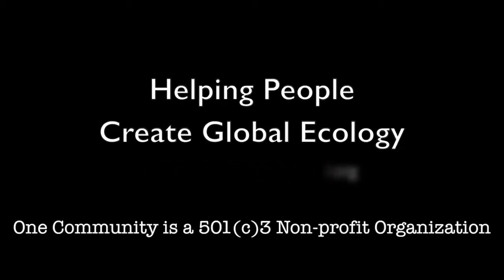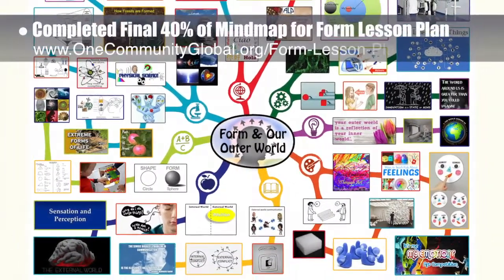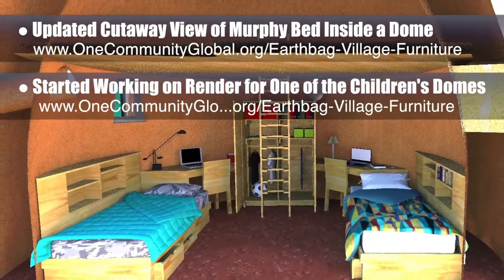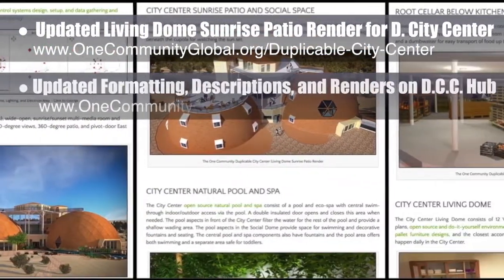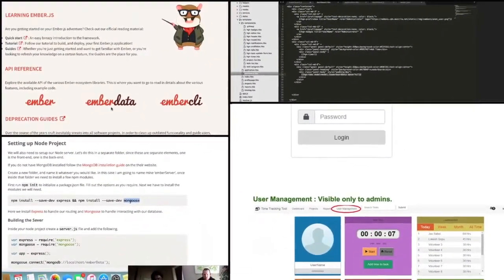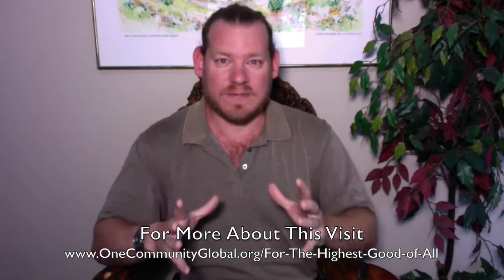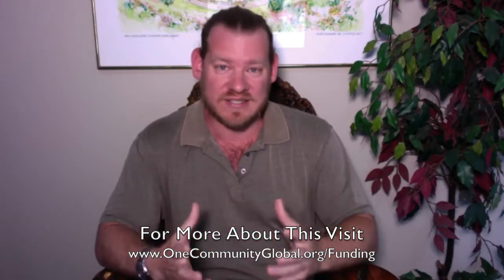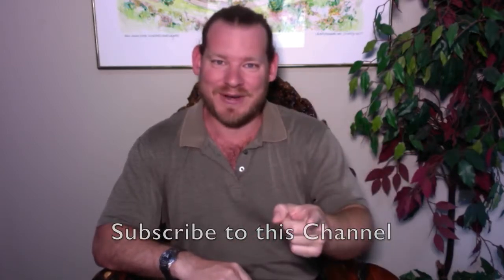Helping People Create Global Ecology - One Community Weekly Progress Update #213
Helping People Create Global Ecology | Advancing Global Ecology | World Change Solutions for Global Ecology | Creating Global Ecology | Helping People Live Sustainably | New Approach to Global Sustainability | One Community | Weekly Progress Update #213

“Helping people create global ecology can best be accomplished if the solutions provided are easy enough, affordable enough, and attractive enough that they will spread on their own. Open source and free-shared approaches to sustainable food, energy, housing, education, for-profit and non-profit economic design, social architecture, fulfilled living, and global stewardship practices are capable of achieving this. This is the April 23rd, 2017 edition (#213) of our weekly progress update detailing our team’s development and accomplishments.”

HELPING PEOPLE CREATE
GLOBAL ECOLOGY INTRO: @1:03
HELPING PEOPLE CREATE
GLOBAL ECOLOGY SUMMARY: @9:00